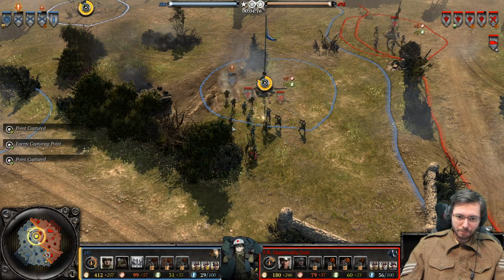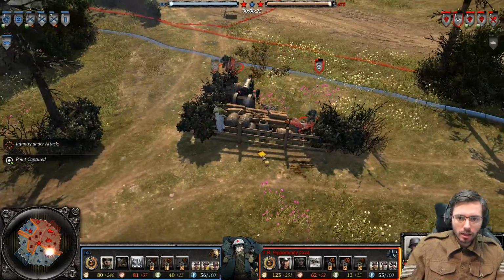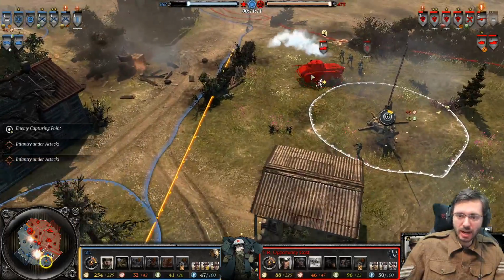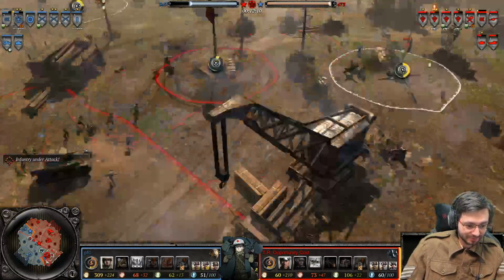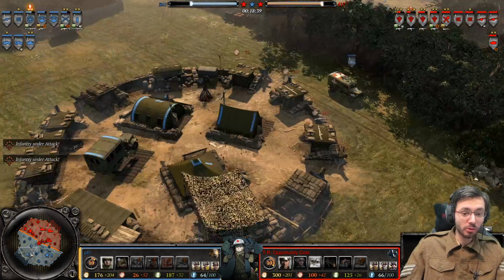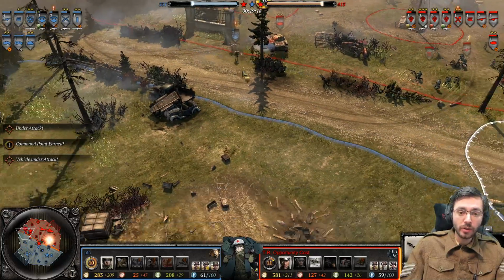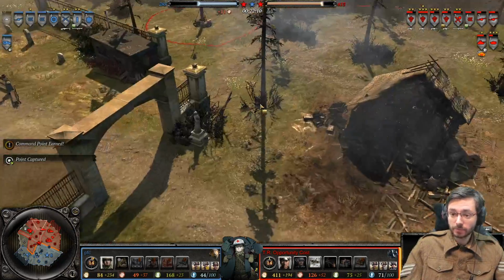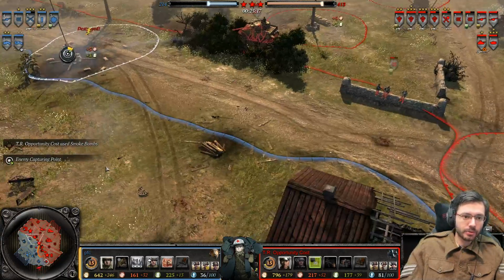1v1 Open Championship Tournament (2020) Runner vs PFC G2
Second match casted in Round 2 of the 1v1 Open Championship Tournament. Enjoy!